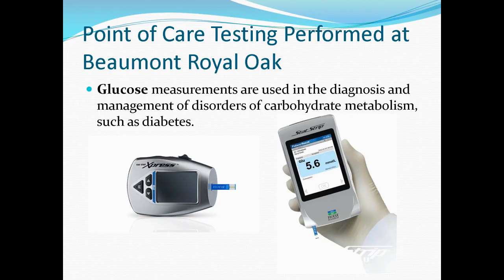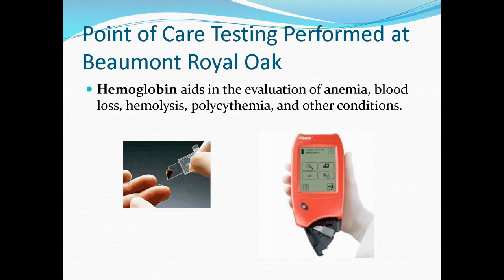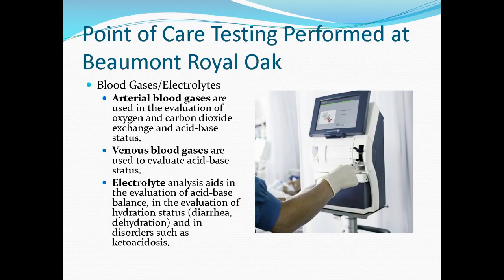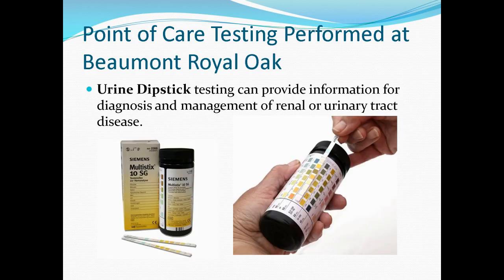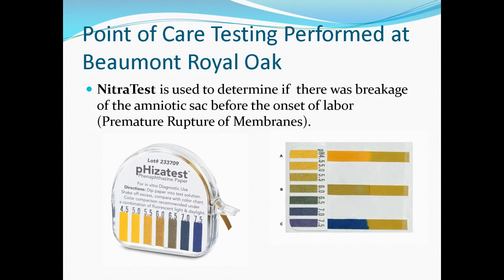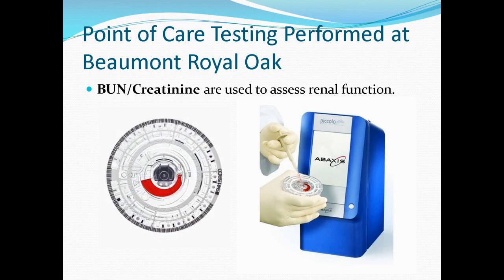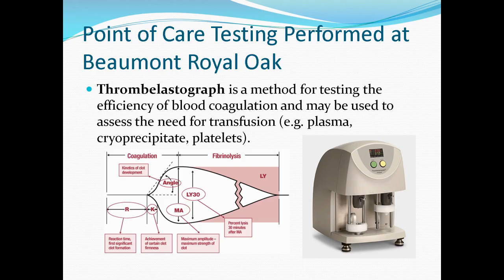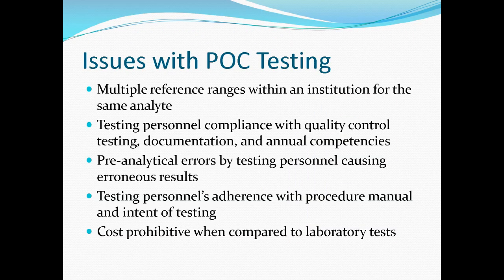7 Point of Care Testing 2020 Czinder